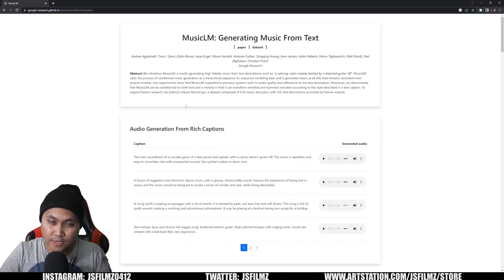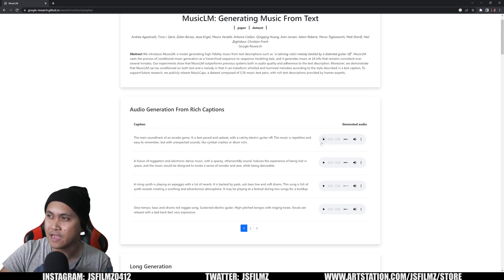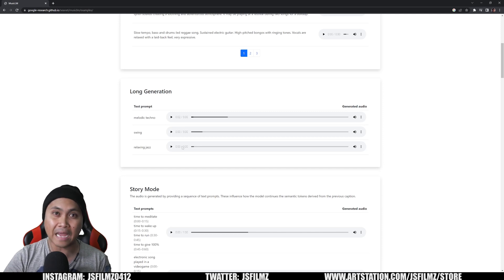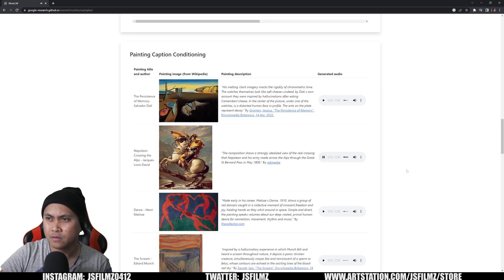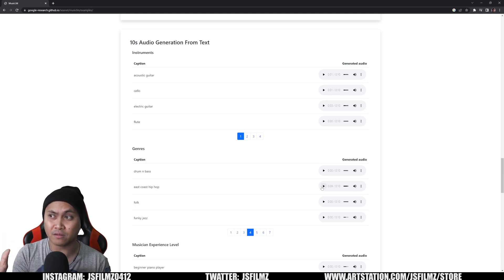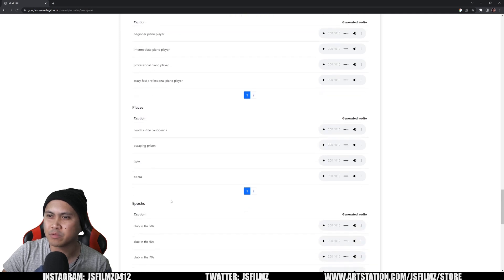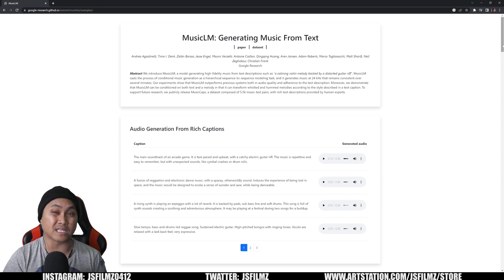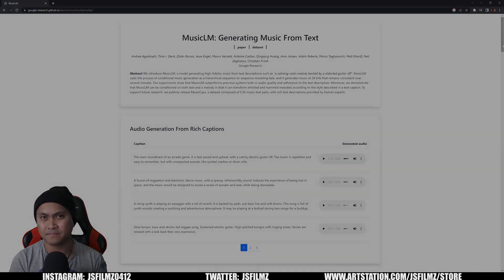Using AI to Generate Text to Music